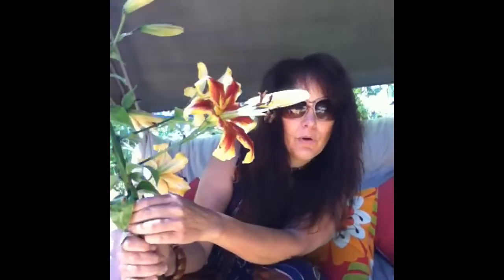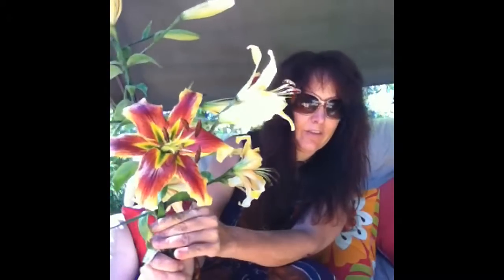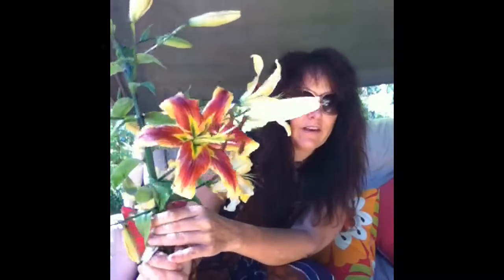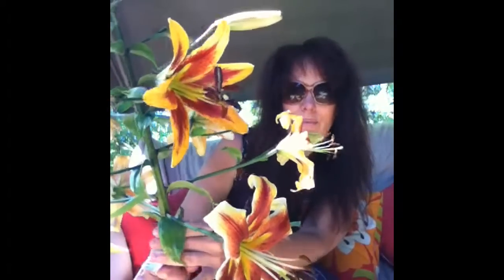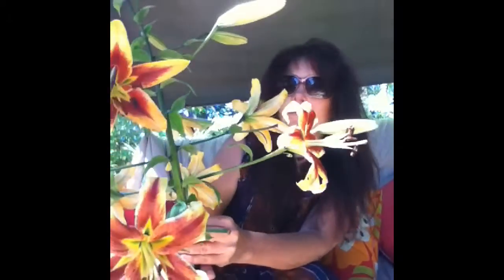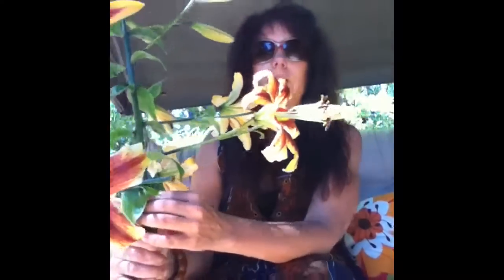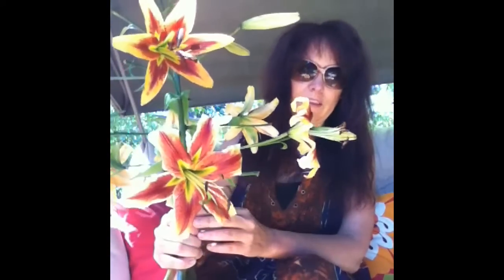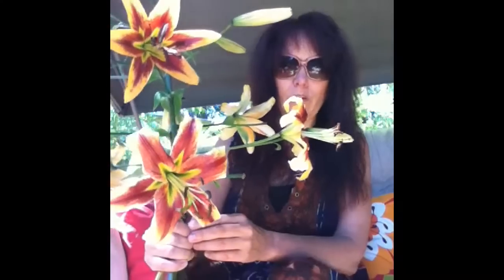Gorgeous hybrid lily in my garden today